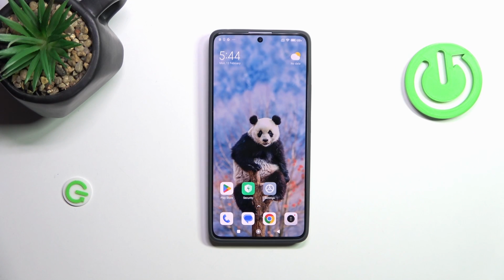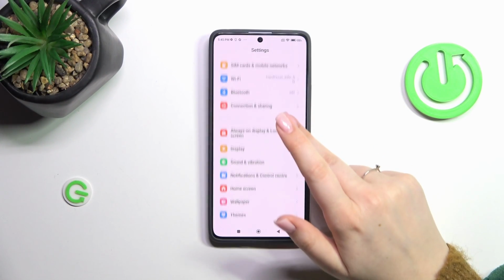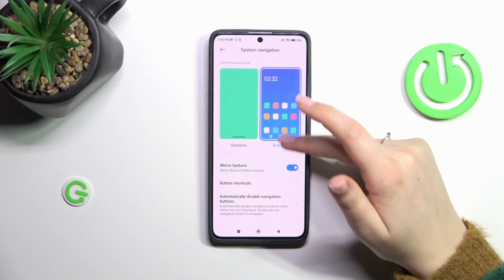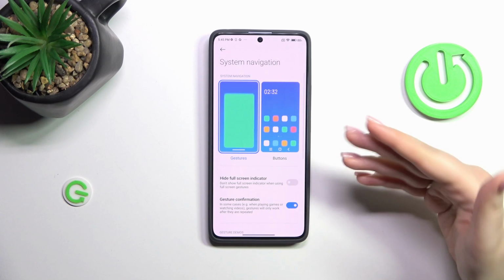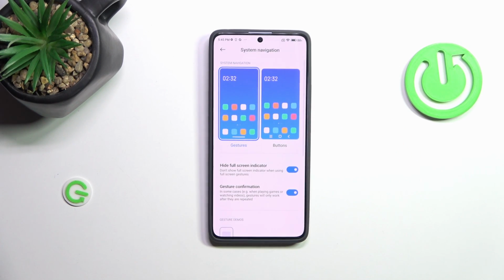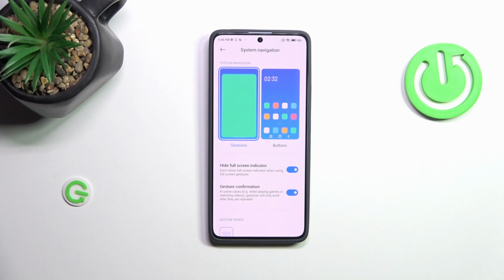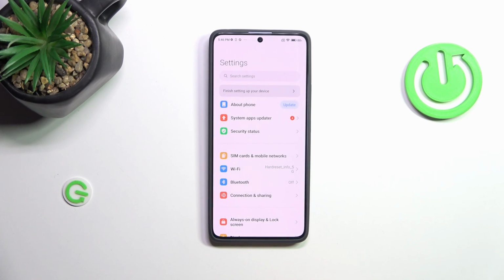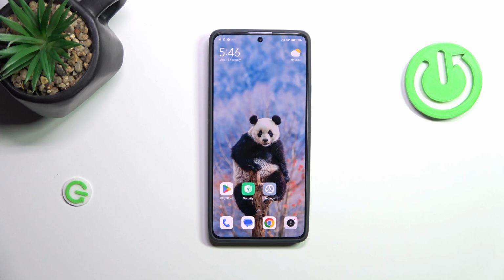How to Enable Gestures System Navigation on REDMI Note 13 Pro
Discover a more intuitive way to navigate your REDMI Note 13 Pro smartphone by switching to gesture-based controls. In this video, we'll walk you through the steps to enable gesture navigation, allowing you to effortlessly swipe and navigate through your device's interface with ease. Say goodbye to traditional buttons and embrace a more fluid and immersive user experience. Watch now to learn how to make the switch!

How to change the system navigation type to gestures on REDMI Note 13 Pro? How to set the gestures interface navigation on REDMI Note 13 Pro? How to modify the system navigation type on REDMI Note 13 Pro?